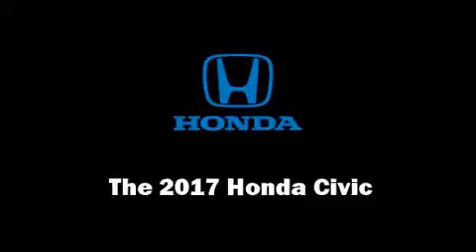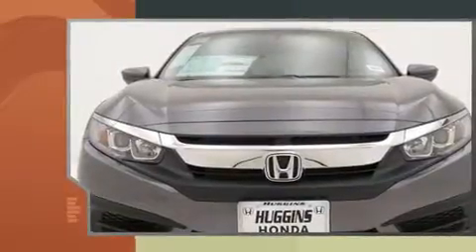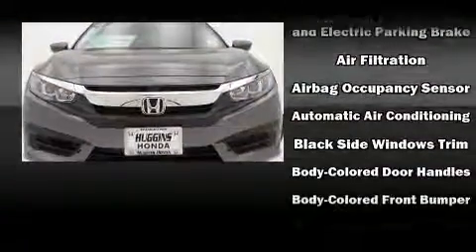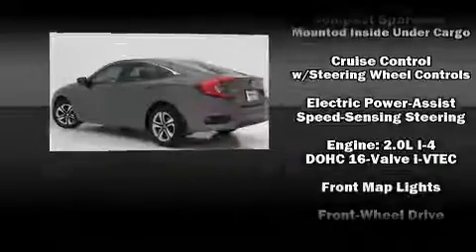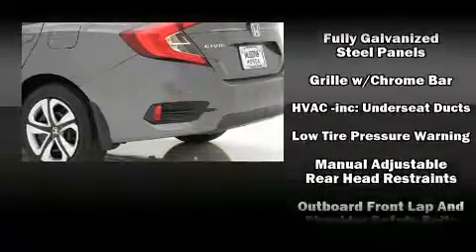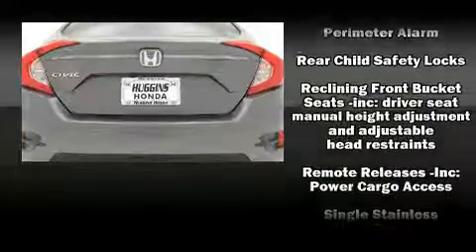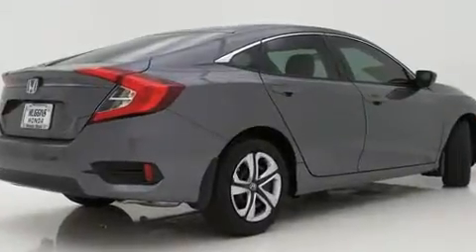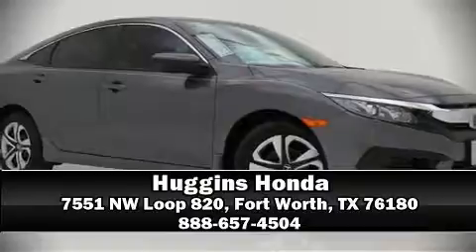2017 Honda Civic LX CVT in North Richland Hills, TX 76180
Huggins Honda
7551 NE Loop 820

Treat yourself to a test drive in the 2017 Honda Civic This 4 door, 5 passenger sedan provides a satisfying ride for all passengers. It features a continuously variable transmission, front-wheel drive, and a 2 liter 4 cylinder engine. Top features include power windows, delay-off headlights, 1-touch window functionality, a tachometer, an outside temperature display, front bucket seats, remote keyless entry, and cruise control. Audio features include an AM/FM radio, steering wheel mounted audio controls, and 4 speakers, providing excellent sound throughout the cabin. Honda ensures the safety and security of its passengers with equipment such as: dual front impact airbags, head curtain airbags, traction control, brake assist, a panic alarm, and 4 wheel disc brakes with ABS. This car was designed with safety in mind, allowing you to drive with even greater assurance. We'd also be happy to help you arrange financing for your vehicle. Stop by our dealership or give us a call for more information.